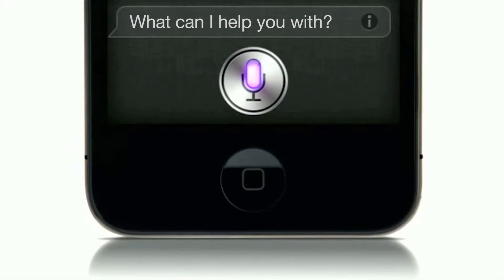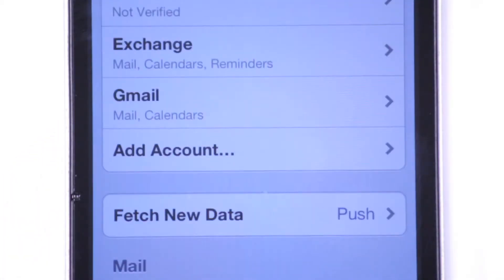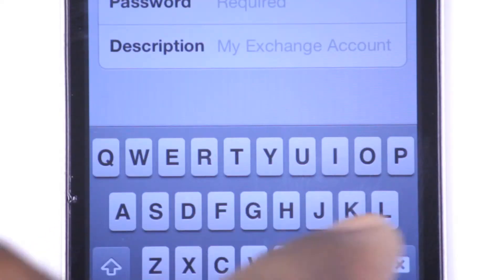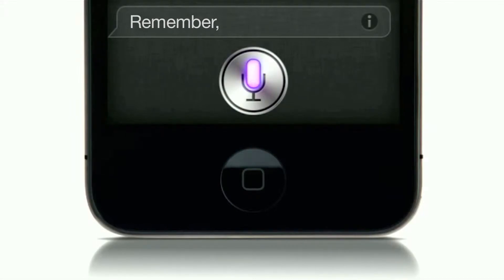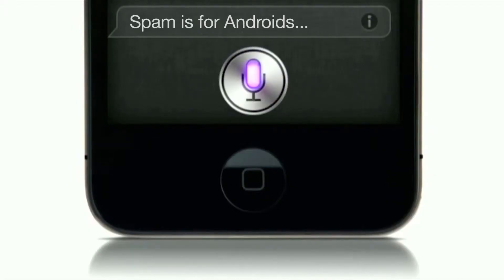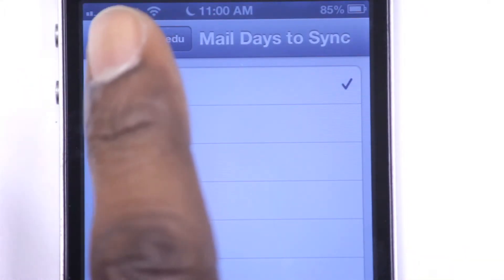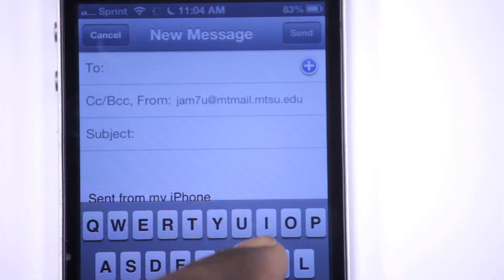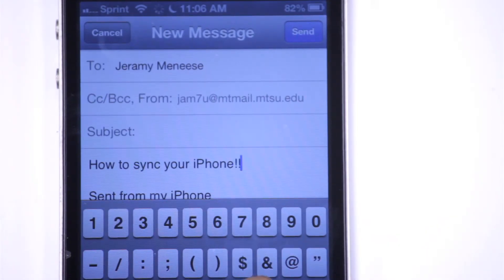How To Sync your MT Mail to your iPhone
"How To" video done for our class at MTSU